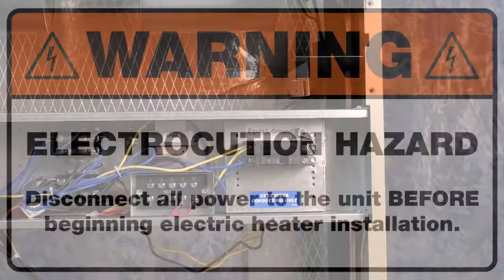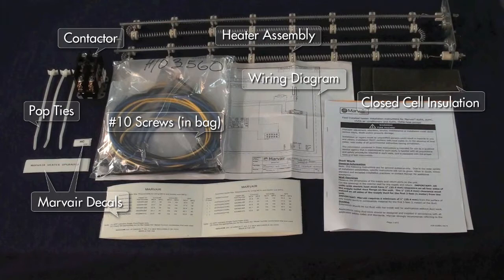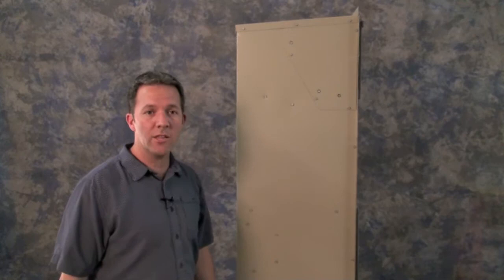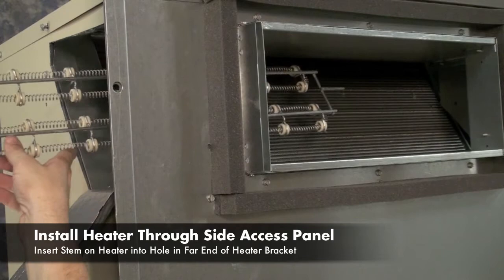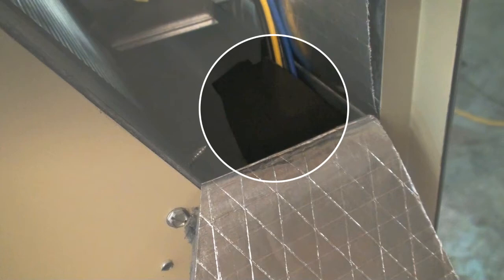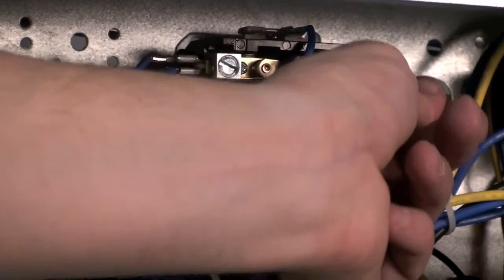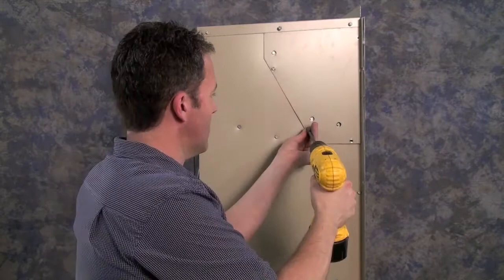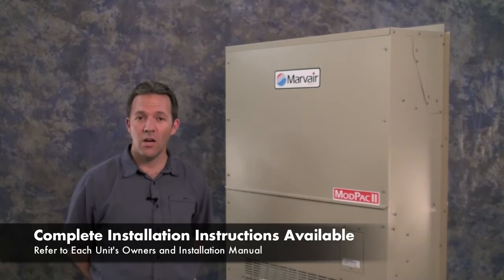Marvair Electric Heat Installation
How to field install electric heat in the Marvair ComPac and ModPac air conditioners.